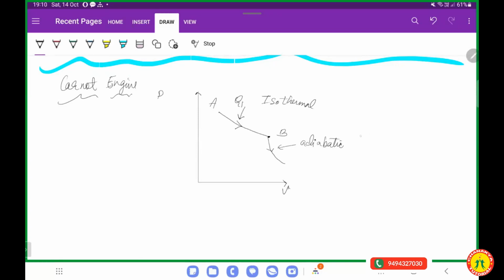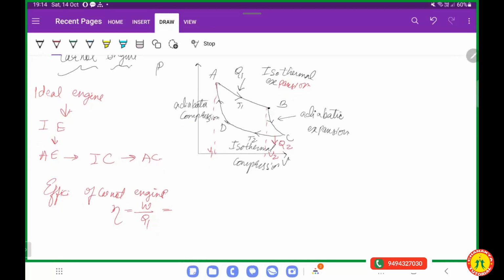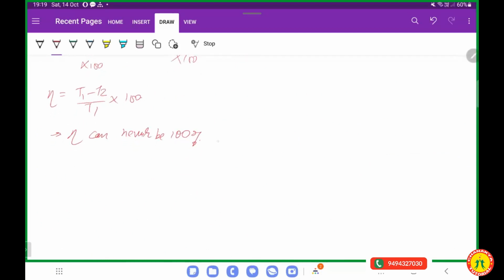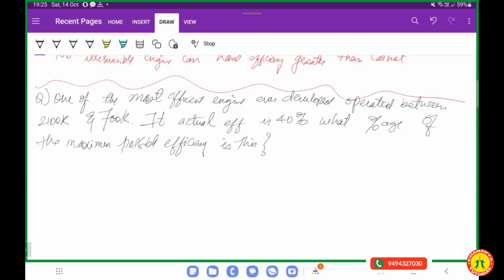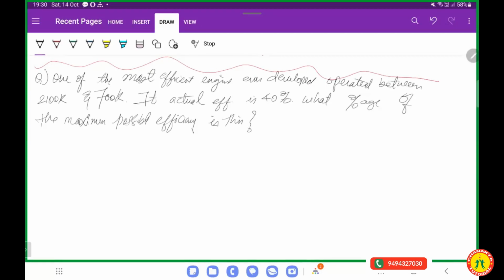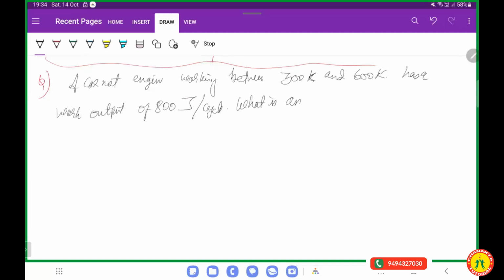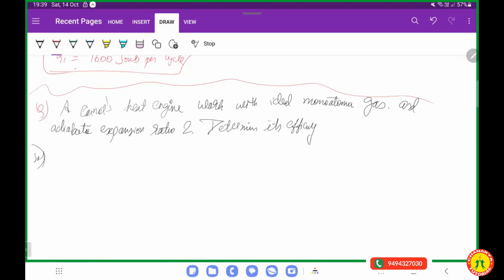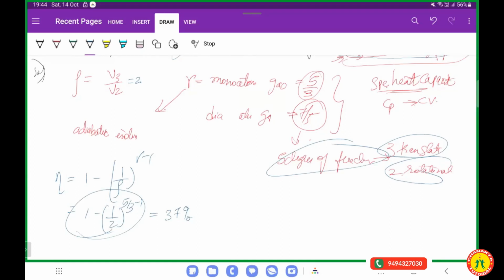Thermodynamics JEE & NEET L 8